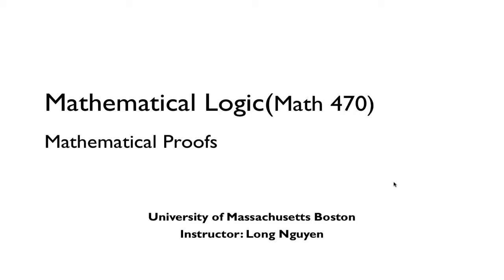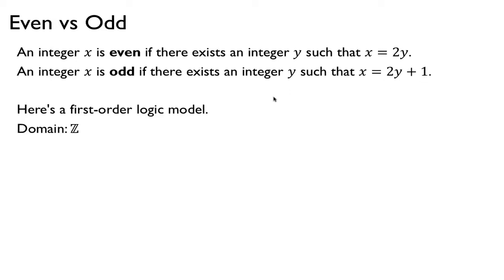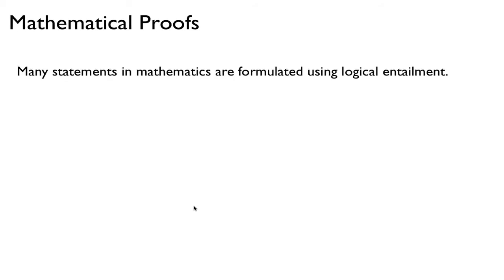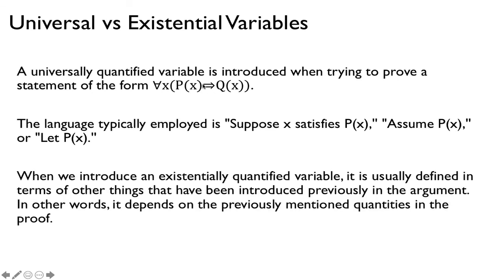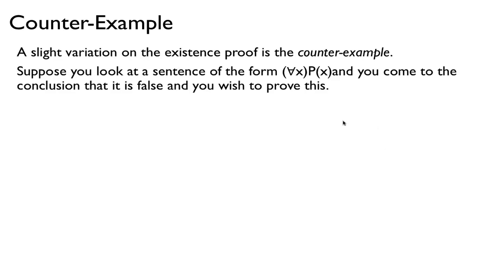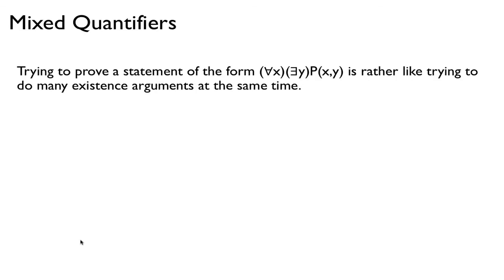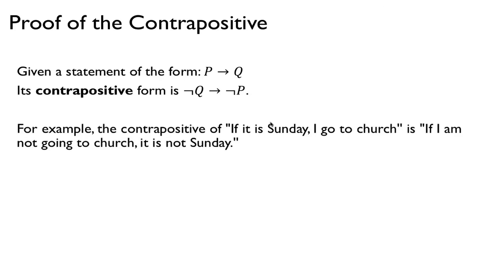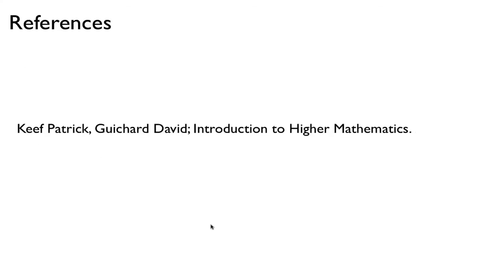Mathematical Logic. Lecture 8: Mathematical Proofs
Mathematical Proofs.